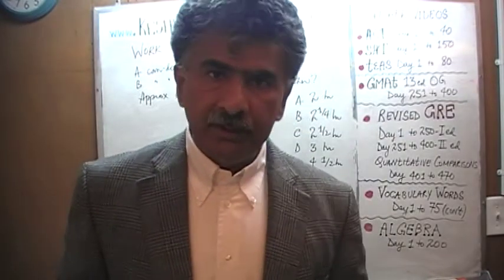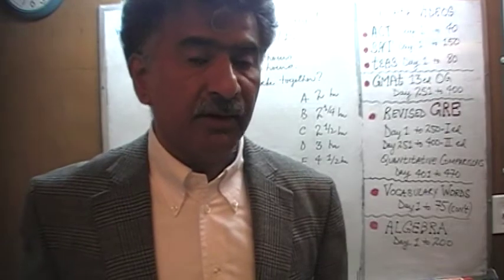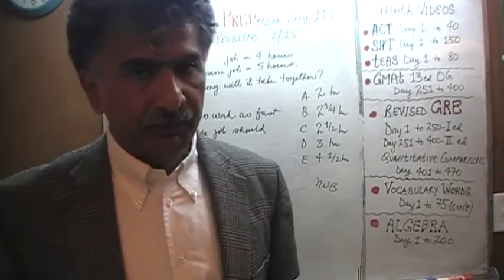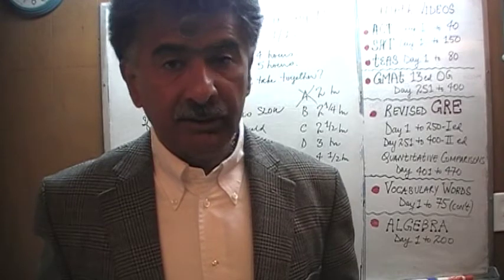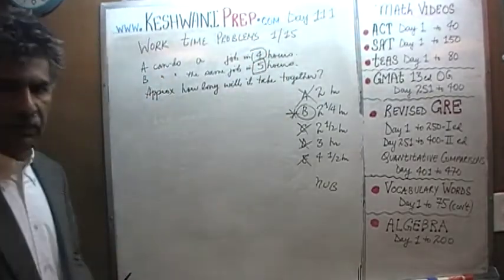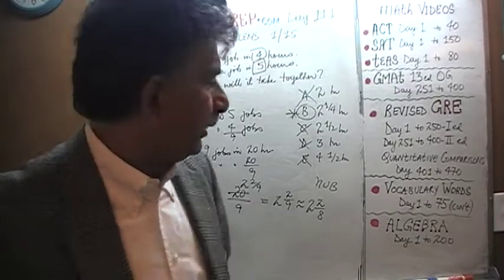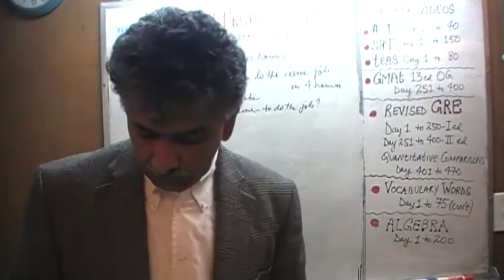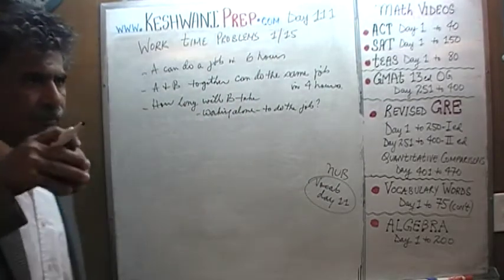Work Time Problems 1/15, Day 111, Basic Math for GRE, GMAT, TEAS, SAT, ACT Prep Tutor Online